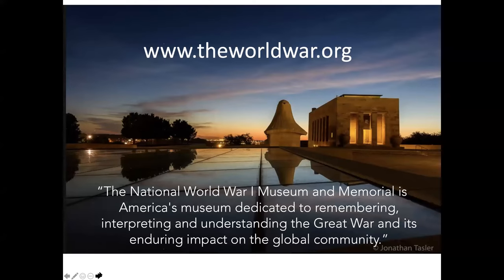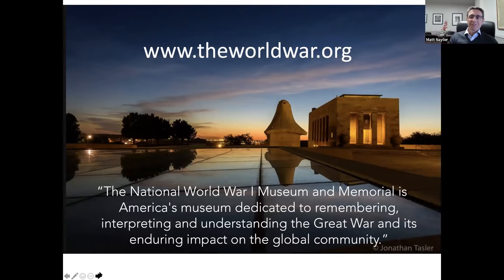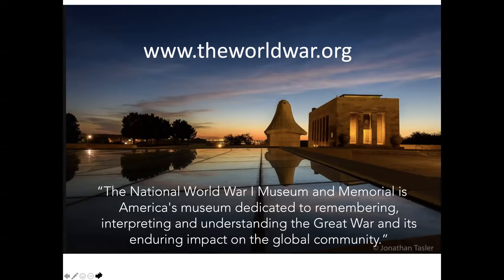Significant Memorials – Matt Naylor and Edwin Fountain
After a historic year, we look forward to a milestone of memorialization in 2021: the opening of the National WWI Memorial in Washington, D.C. Join American Battle Monuments Commission General Counsel, Edwin Fountain and National WWI Museum and Memorial President and CEO Matthew Naylor in conversation on the journey to opening the new memorial, the role of commemoration in the U.S. and the enduring impact of WWI.